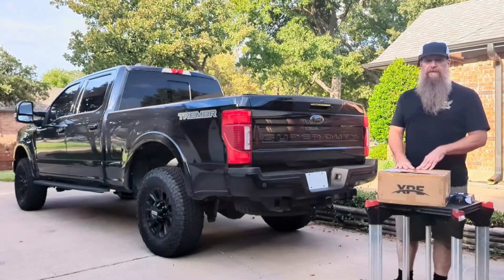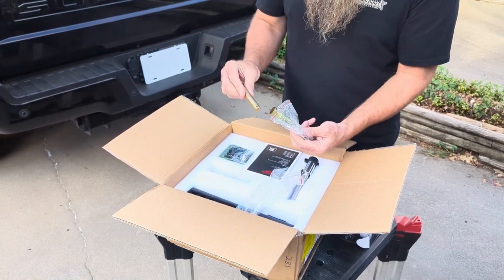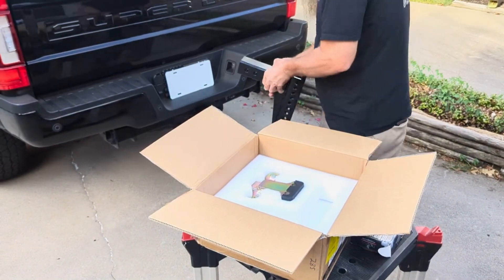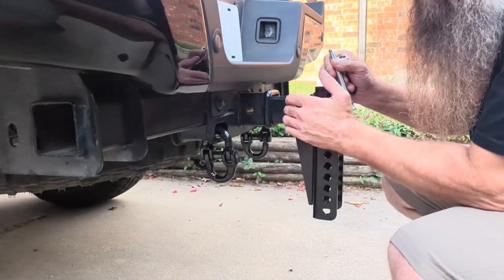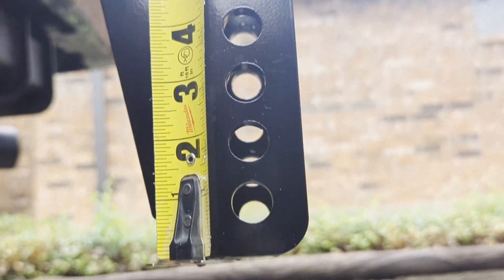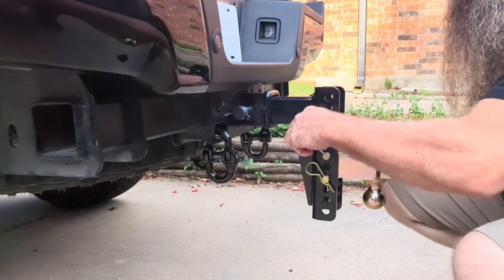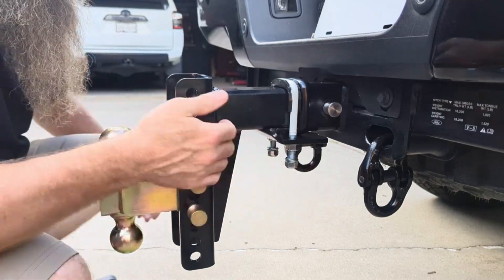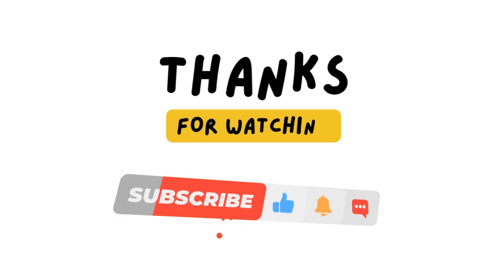XPE Adjustable Trailer Hitch Installation & AUTMATCH Hitch Tightener Anti Rattle Stabilizer Install!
In this video I install the XPE Adjustable Trailer Hitch and AUTMATCH Hitch Tightener Anti Rattle Stabilizer.

XPE Adjustable Trailer Hitch, Fits 2.5-Inch Receiver, 8-Inch Drop/Rise,2" & 2-5/16" Ball Hitches for Trucks, 22,000 LBS GTW - Receiver Hitch with Anti-Theft Pin, Solid Ball Mount, BLK,X-452508

AUTMATCH Hitch Tightener Anti Rattle Stabilizer - Heavy Duty Hitch Clamp for 2.5 Inch Trailer Hitches, Rubber Isolator and Anti-Rust Double Coating Protective, White & Black

with the channel, it's creators, and actors)
assumes no responsibility or liability
for any errors or omissions in the content
of this site.

The information contained in this site is provided
on an "as is" basis with no guarantees
of completeness, accuracy, usefulness or timeliness.